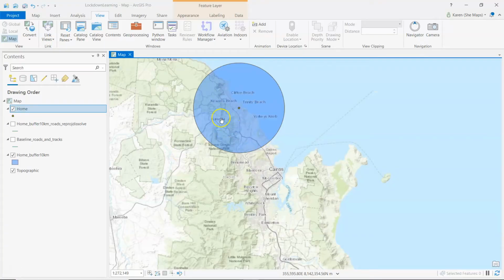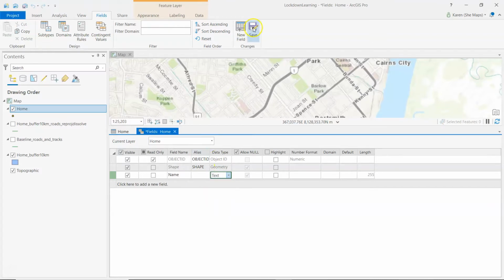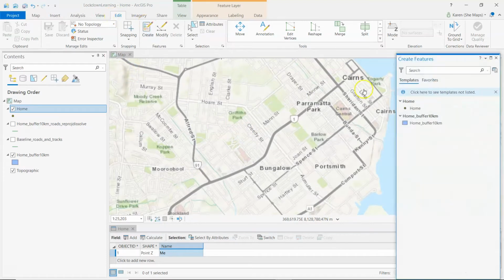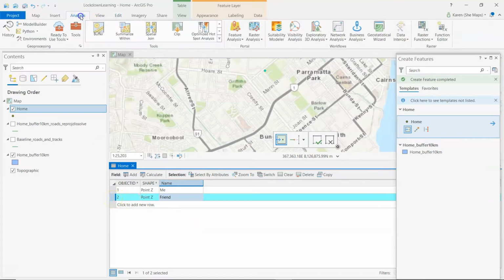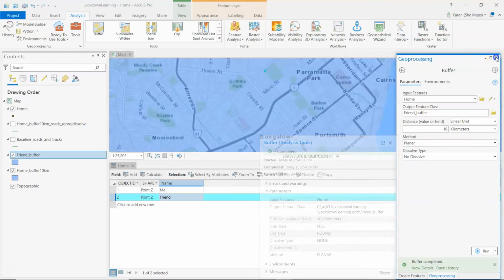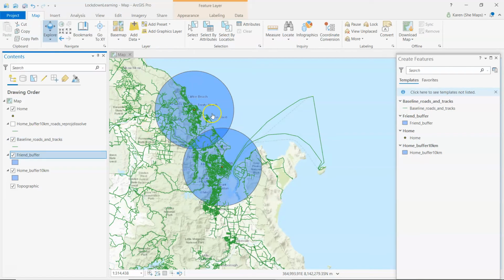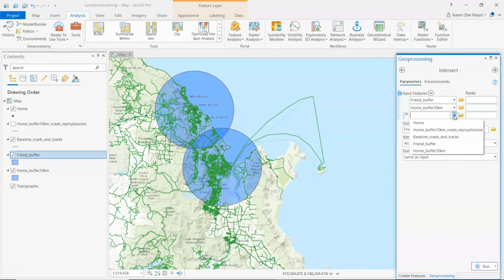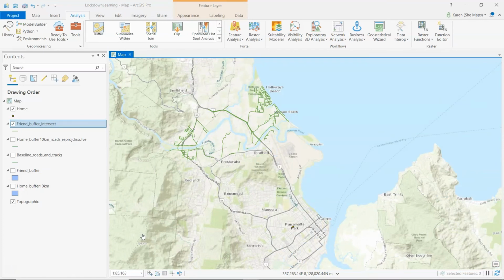Meeting cycling buddies with overlapping lockdown bubbles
With a covid inspired exercise bubble, I've turned to GIS to figure out where I can meet my friends for a bike ride!